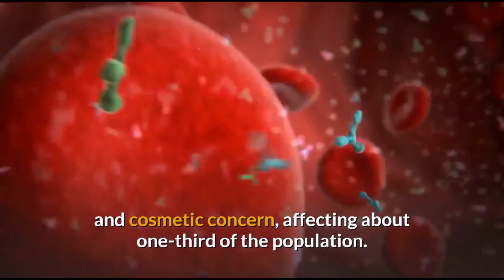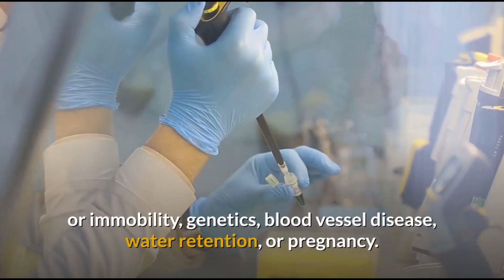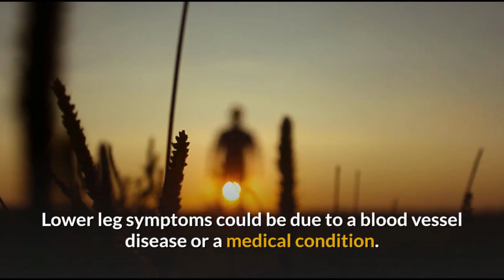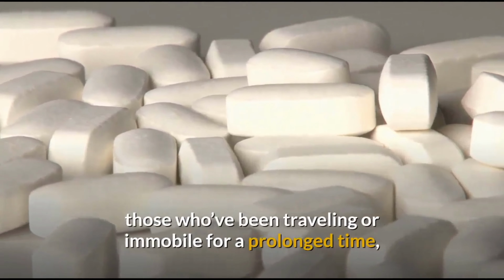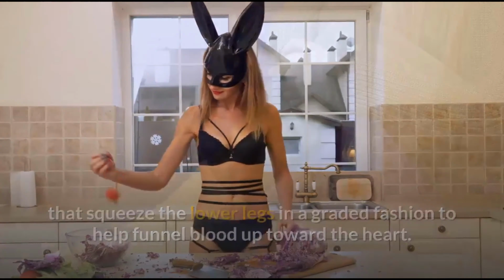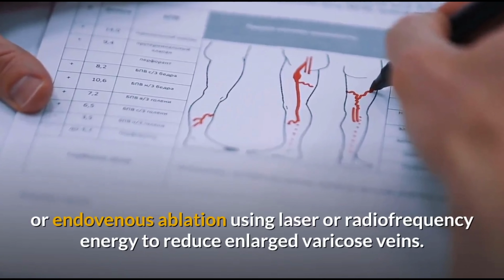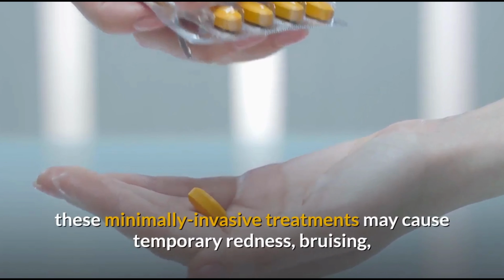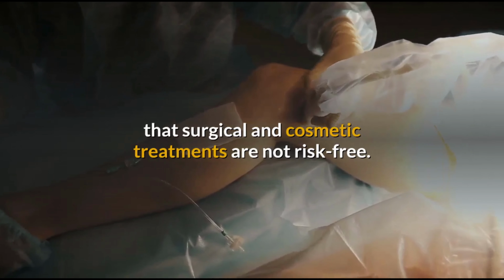Vericose Veins. Your Options And What You Can Do. Trending Health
Spider veins and varicose veins are practically a rite of passage. As we age, many of us find the jagged purple lines or swollen bluish cords spreading across our thighs and calves. These warped blood vessels occur in up to 60% of adults. Find out exactly what they are, what causes them, and how to make them disappear -- and see undoctored before-and-after pictures that meet WebMD's editorial standards.

Healthy veins carry blood to the heart through a series of one-way valves. These valves allow blood to flow in the right direction from superficial veins to deeper veins and to the heart. The vessels are surrounded by muscles which contract and help pump blood to the heart. Normally the veins have a one-way valve to prevent backflow. However, problems with the valves, muscles or blood itself can allow blood to  pool inside the vein. As blood pools within the vein, pressure builds and the vessel wall weakens. As a result, the vein tends to bulge and twist. Depending on the size of the blood vessel and extent of swelling, the result is a spider vein or varicose vein.

© All uploads are the intellectual property of Trending Health. You do not have permission to re-use or publish any part of this or any other video uploaded on my channel without my written consent.

Article Written by LAUREL NAVERSEN GERAGHTY, MD